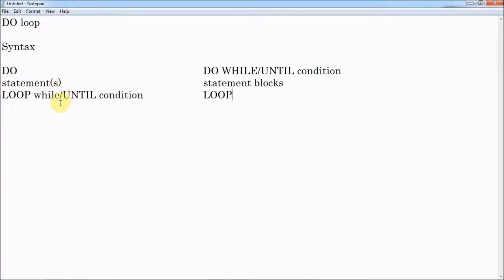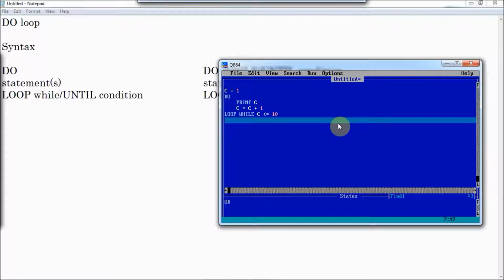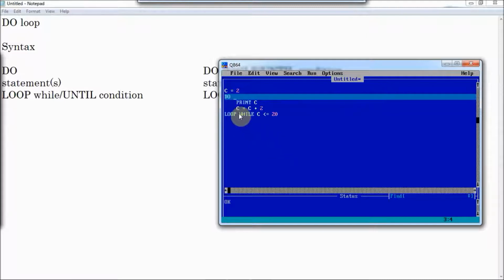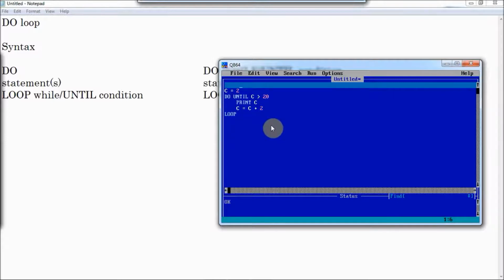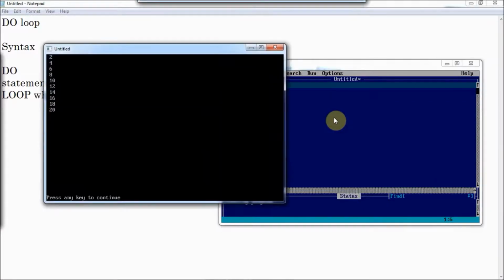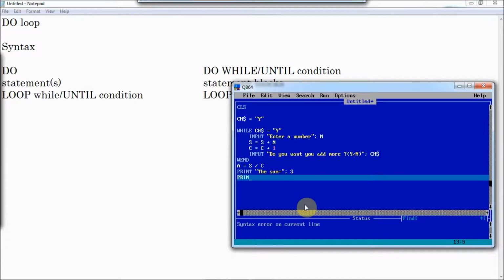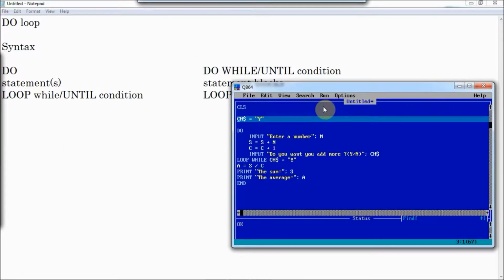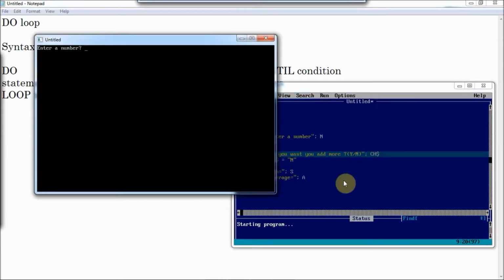Learn How to use DO loop in QBASIC Programming| Bijesh Raj Pradhan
Watch this full video to understand the Do Loop used in QBASIC in its various forms with examples.

0:00 Start
0:15 Introduction to DO Loop
1:52 Syntax of DO Loop
3:32 Simple examples
8:24 Program to show differentiate pre-test and post test loop.
9:52 Using Do Until in program
13:20 program with string value in condition
25:56 E-Computer solution (Contact for hardware and repair service
26:25 Thanks